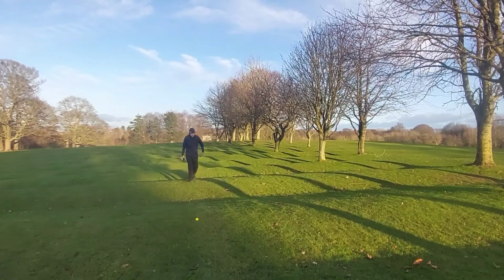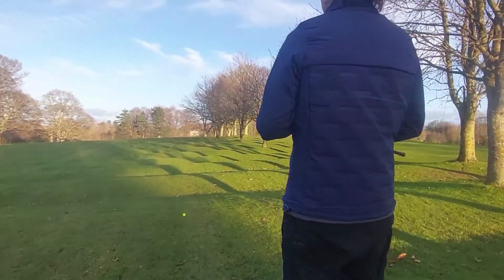Castle Eden 1 Ball Matchplay Part 3 Towards the End Sound Back Exciting Finish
holes 13 to 18 castle eden 1 ball matchplay. very exciting round of golf to finish off.